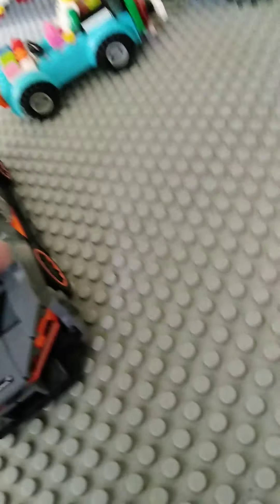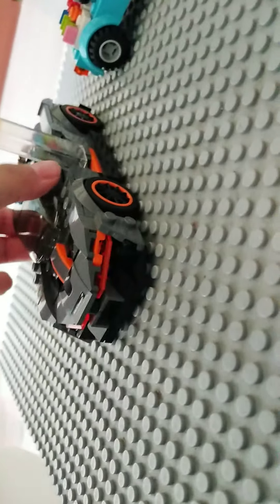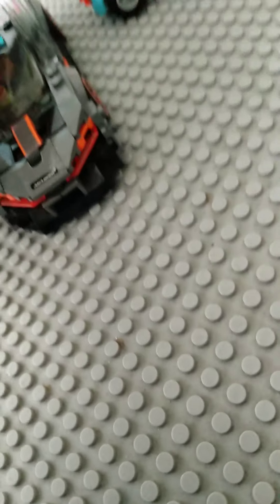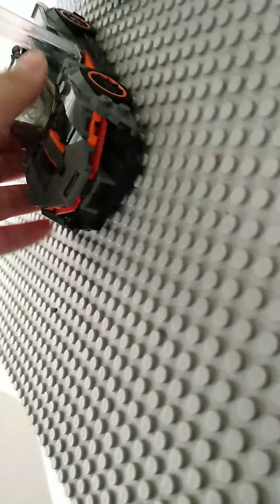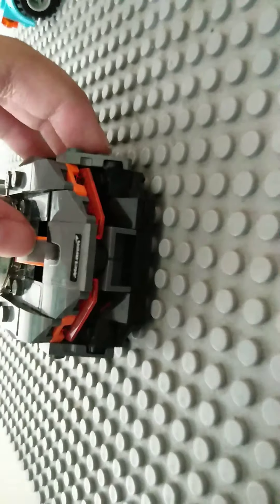I changed a mclaren senna to a police car